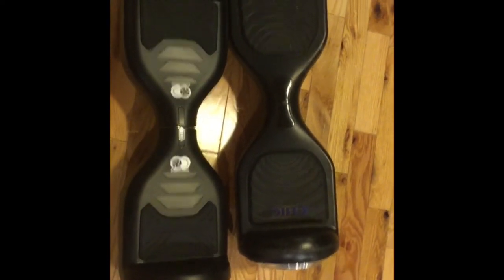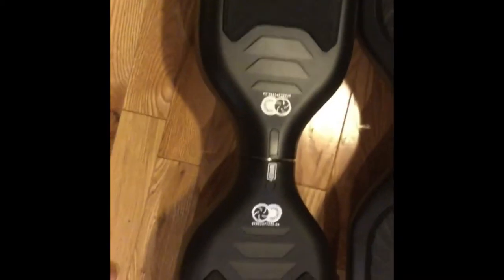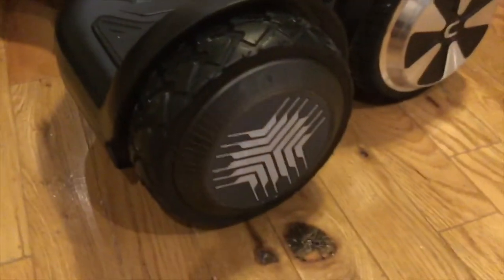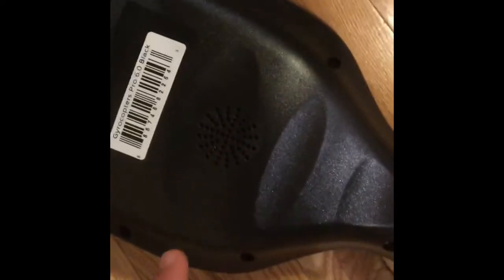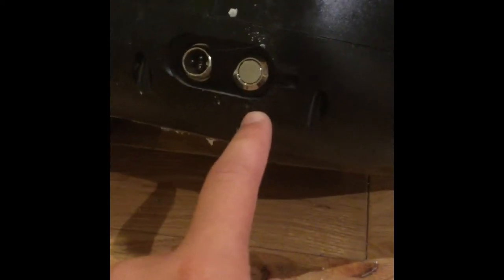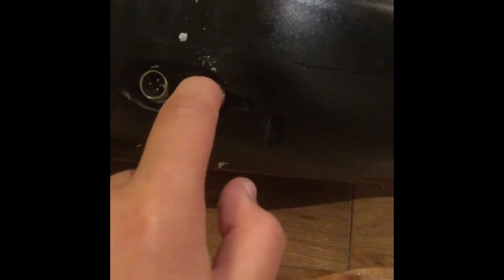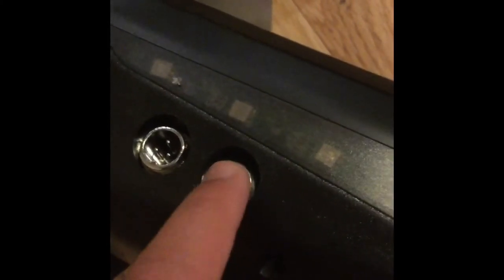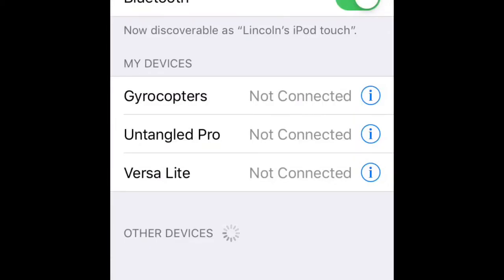Comparing 2 hover boards